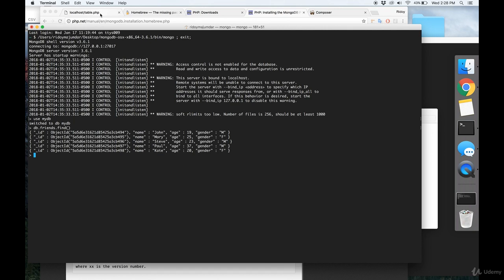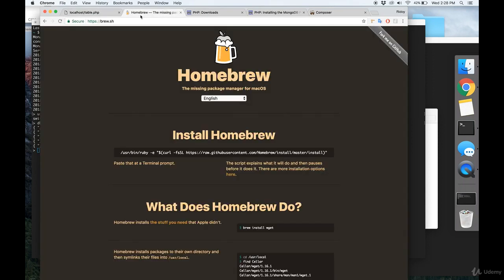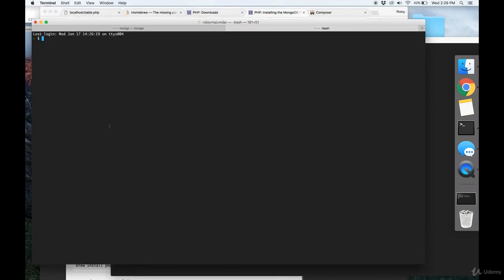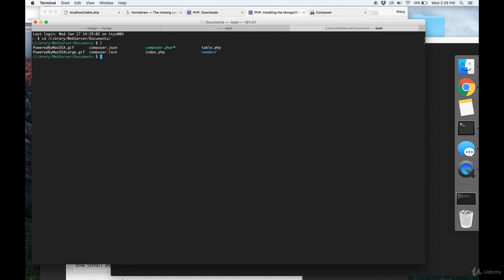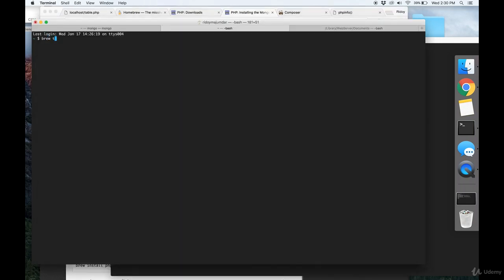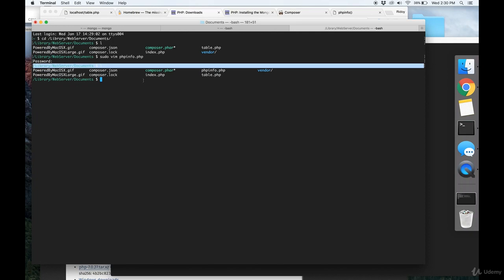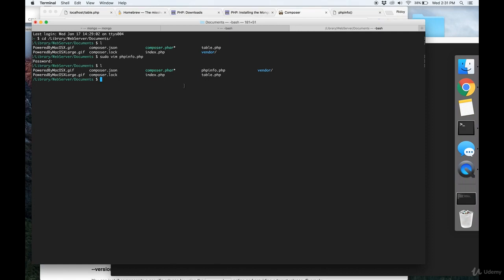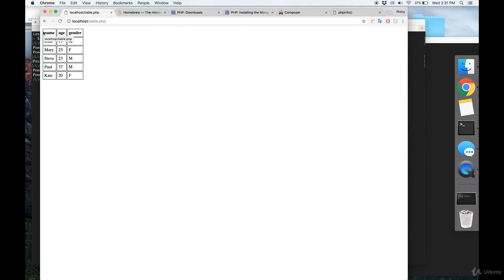Practical Web Development: 22 Courses in 1 (106 MongoDB + PHP # Project Part 1)